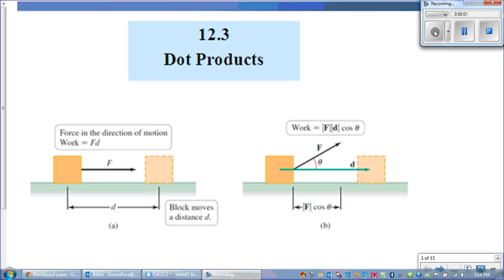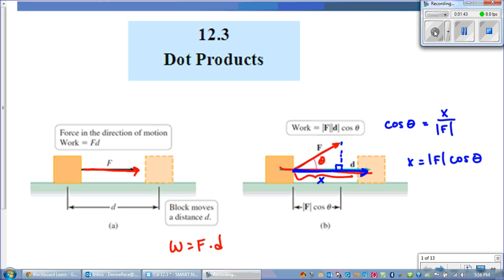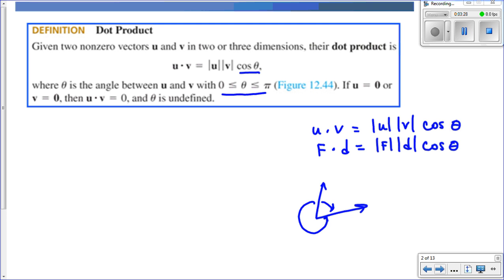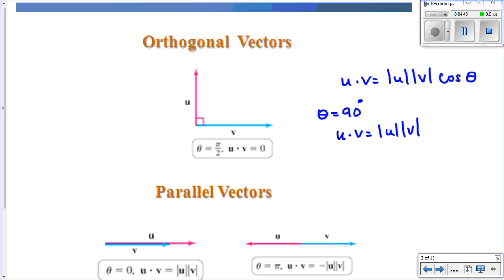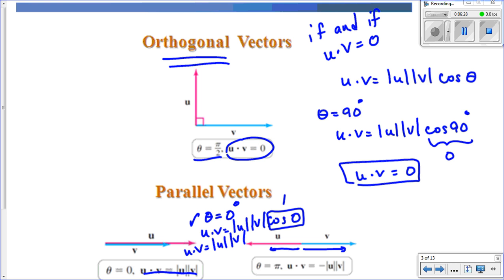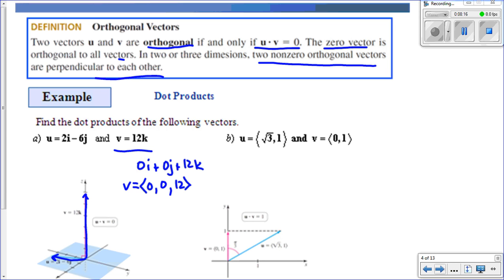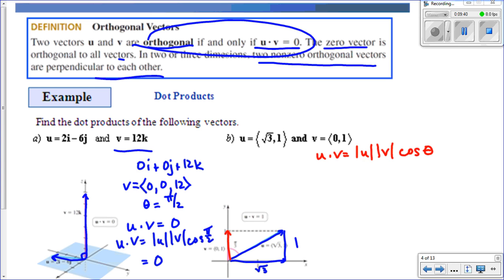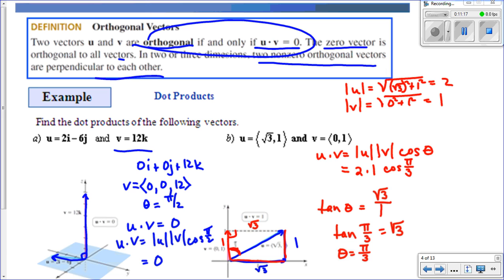Cal 12 3 Obj 1